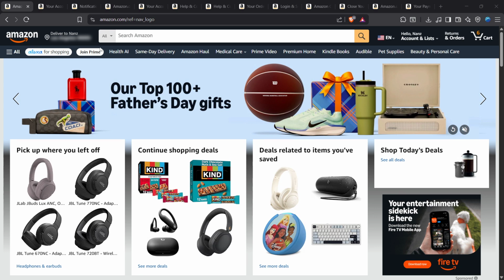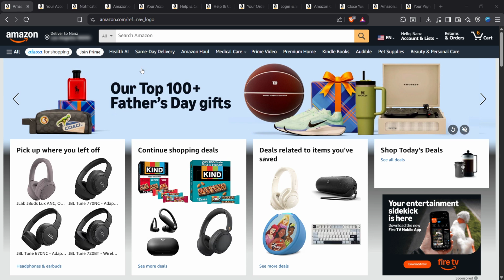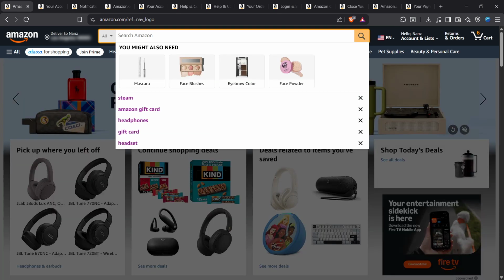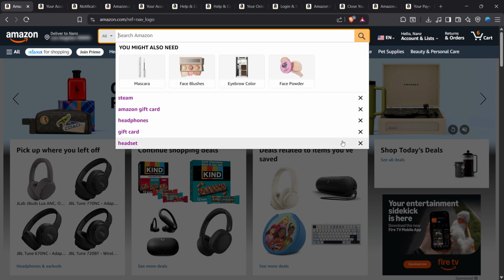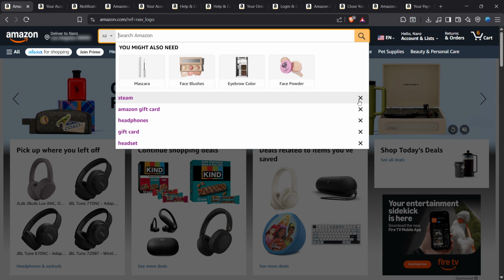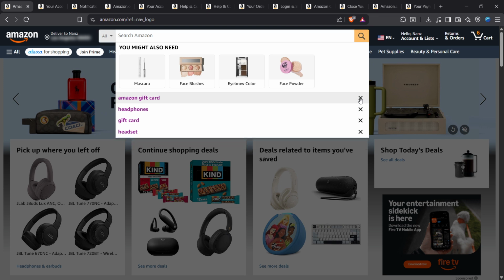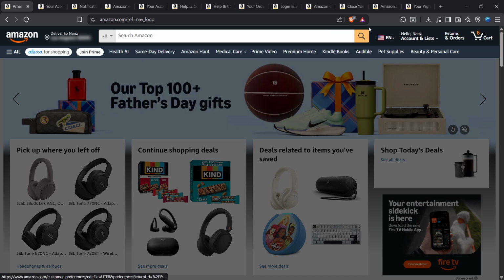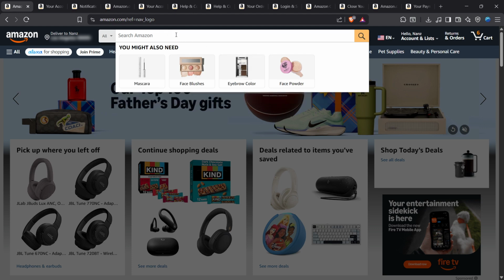How to clear search history on Amazon (Step By Step 2026)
How to clear search history on Amazon